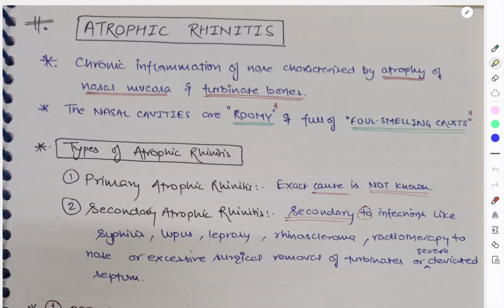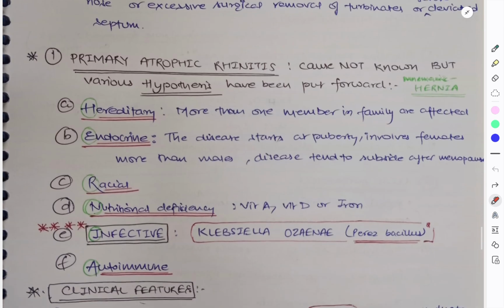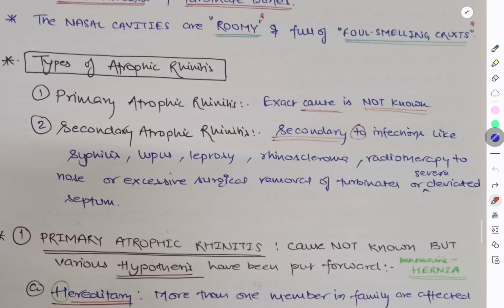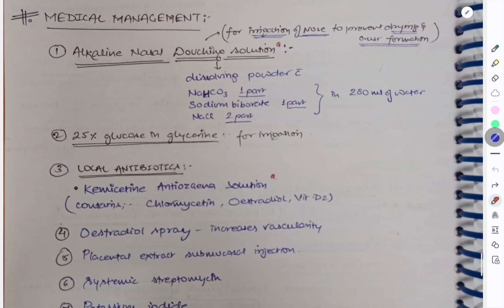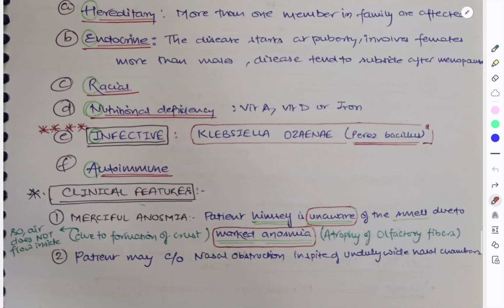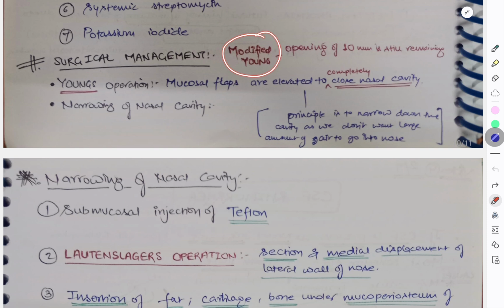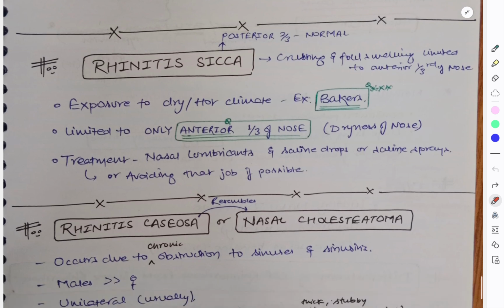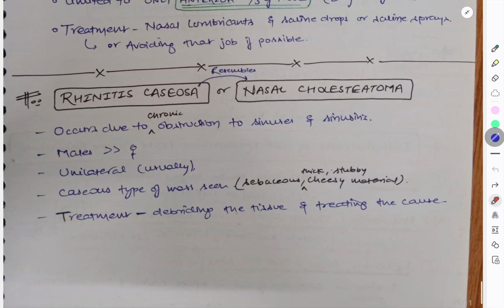Atrophic Rhinitis by Deepak Shukla